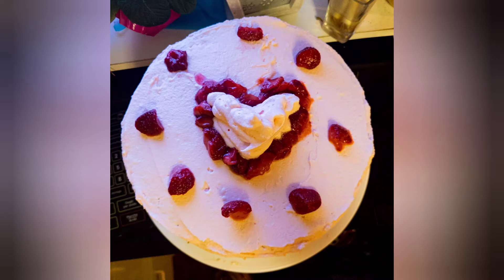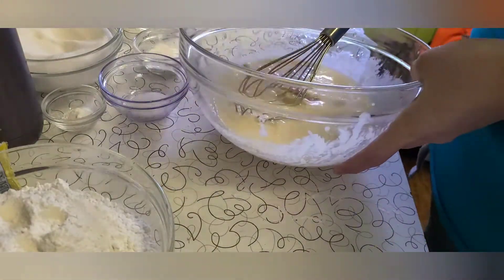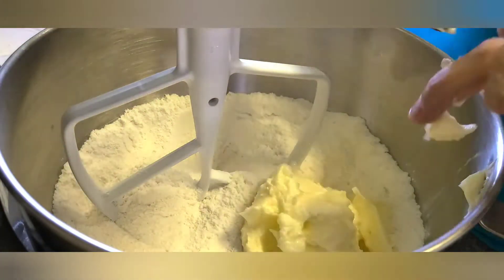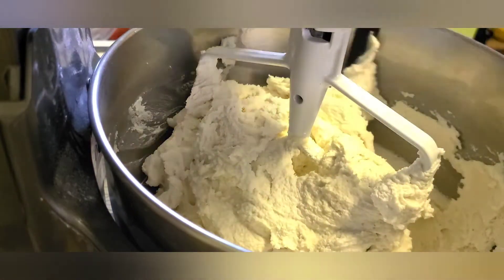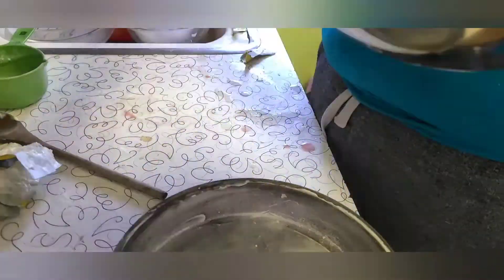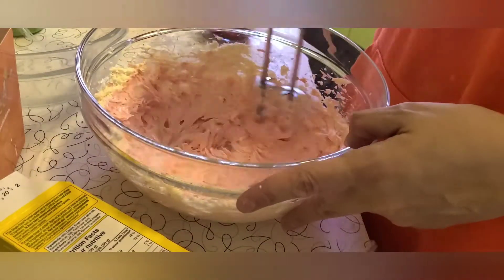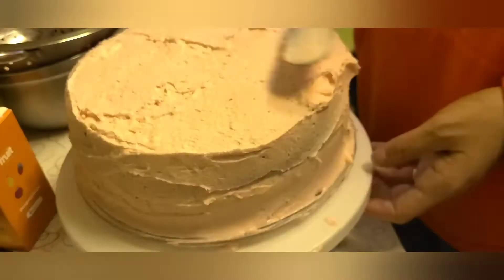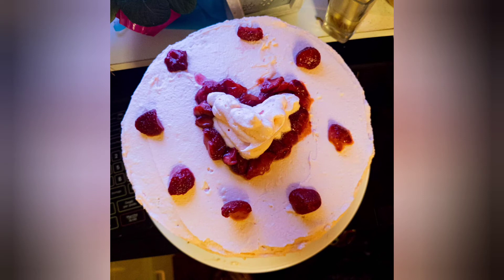Valentines White Velvet Cake| Cooking on a Dime